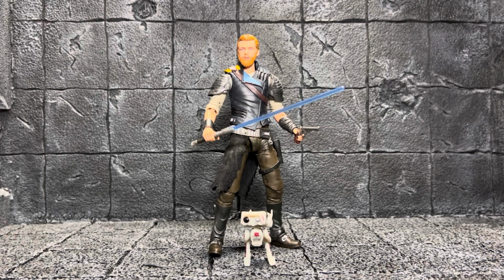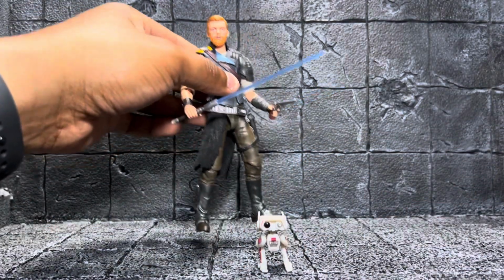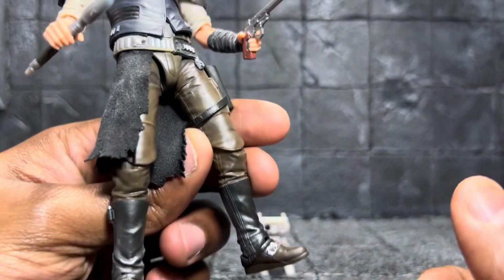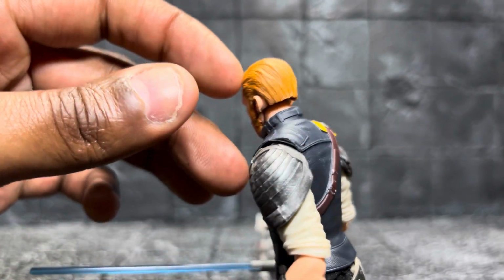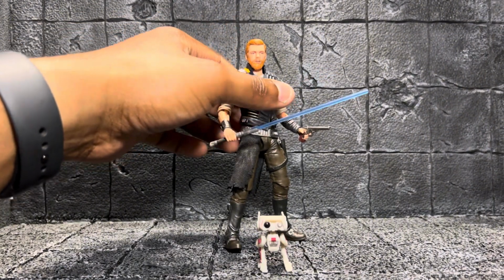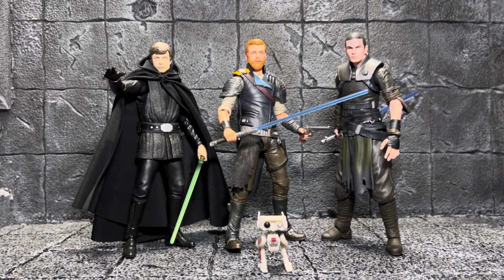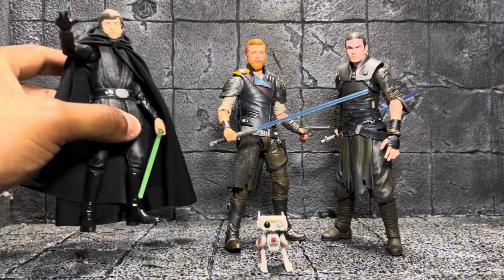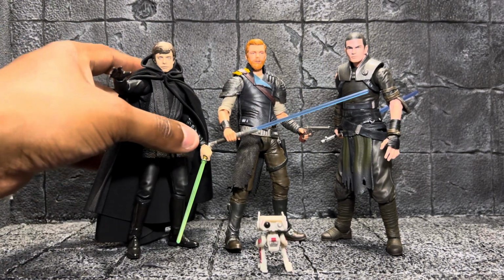Custom Black Series Cal Kestis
I had so much fun with this game that I just had to customize this figure to look like my character in the game.